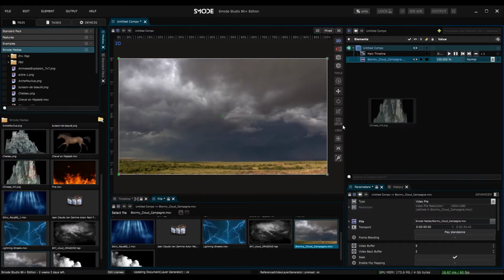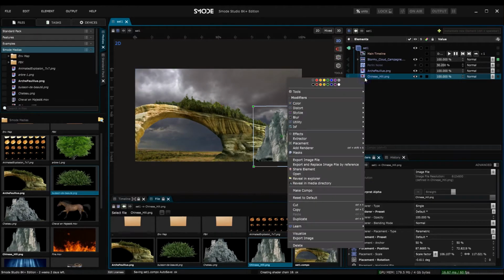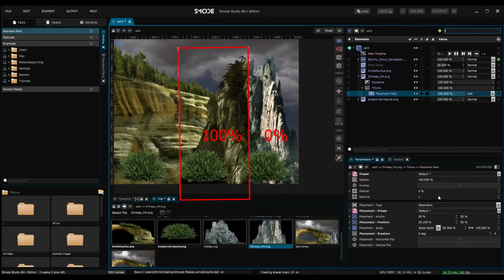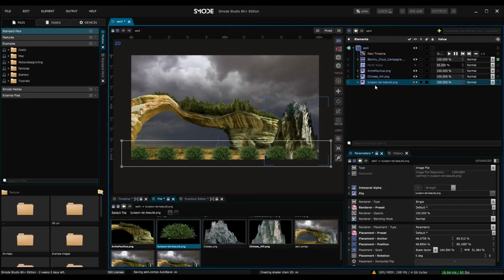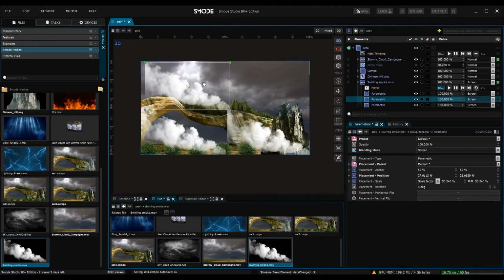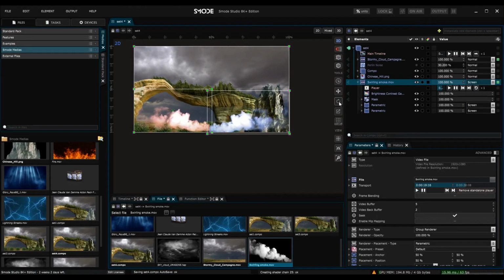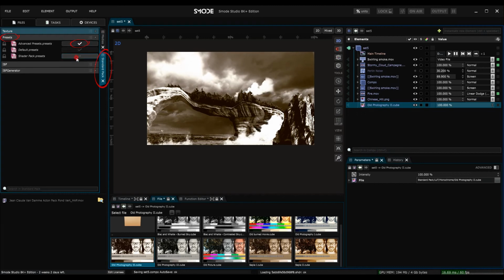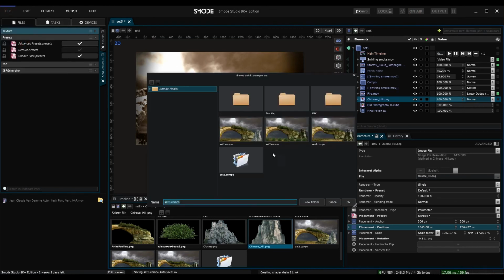Smode 8 Tutorial #2 - 2D Compositing Engine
This episode explains the fundamental principles of Smode's 2D compositing engine.

Smode Studio 8 (free) and Smode Studio Live!

Using Smode?